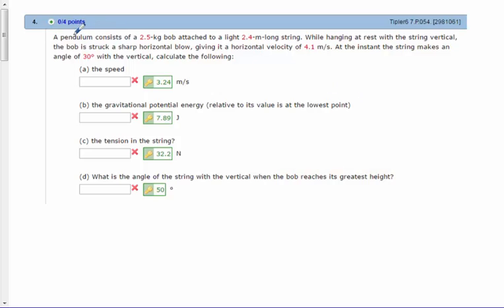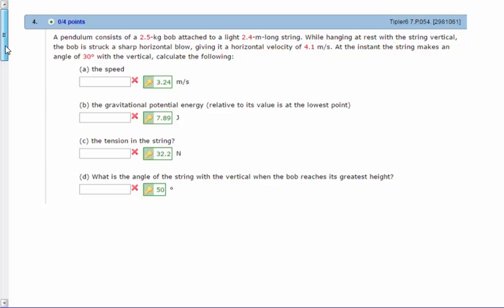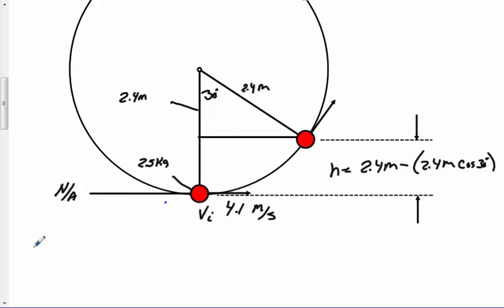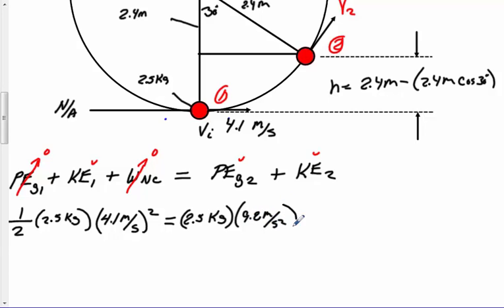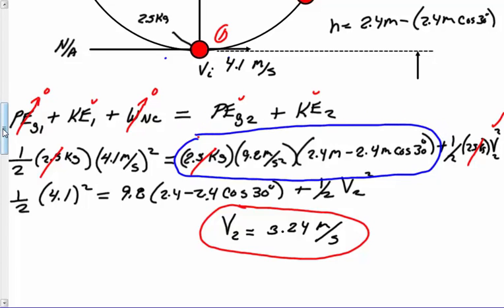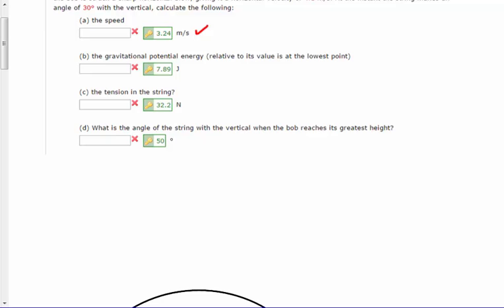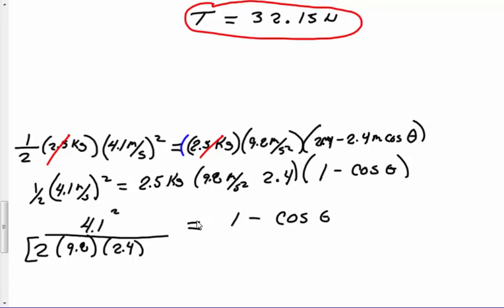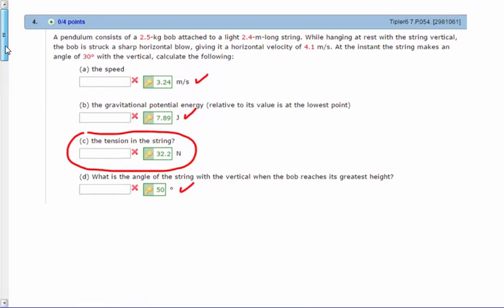Pendulum Problem Tension in String-Initial Velocity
Mass has initial velocity at the bottom of the radius. Find Velocity and tension at another location.